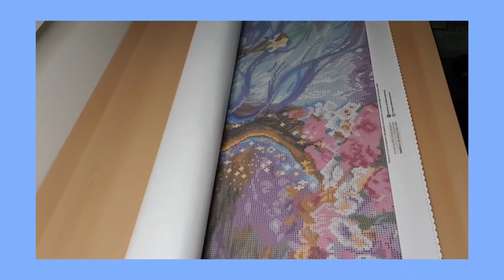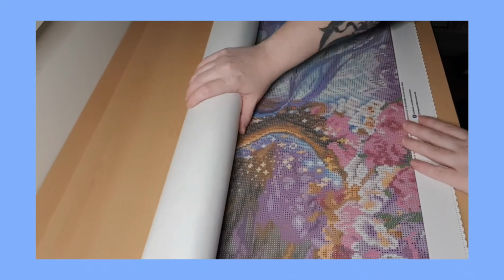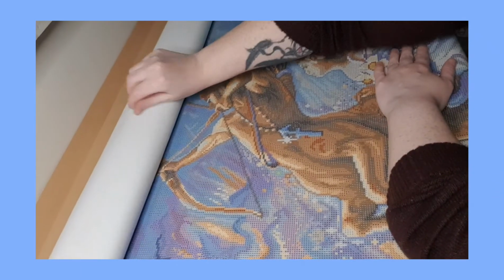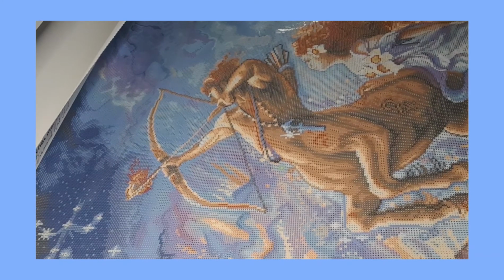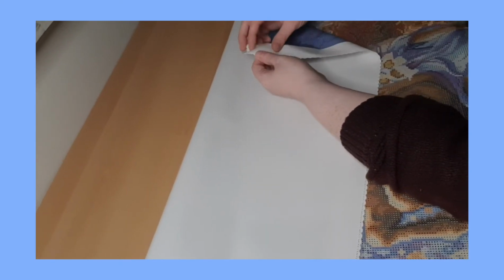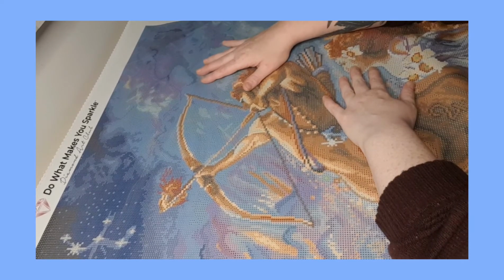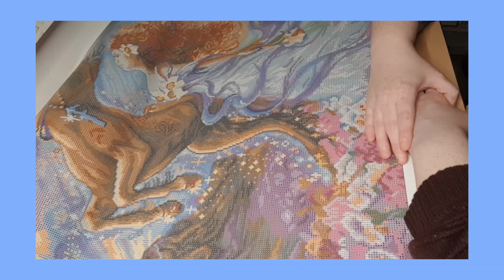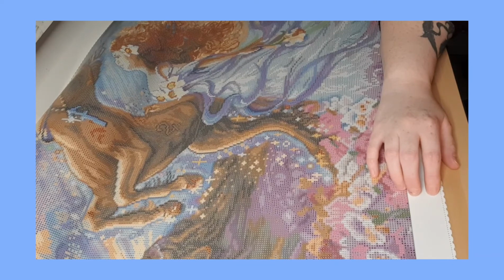Diamond art club unboxing Sagittarius part 2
Diamond art club unboxing Sagittarius
part 2

Sagittarius